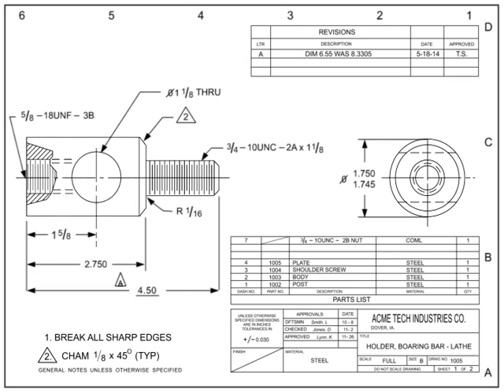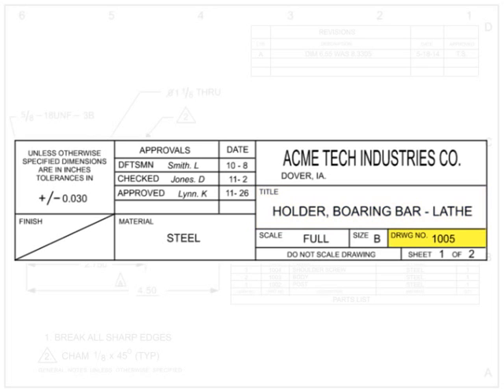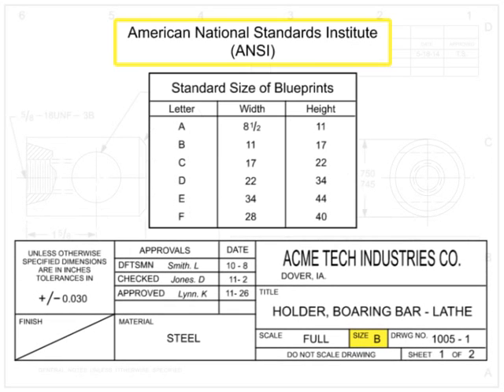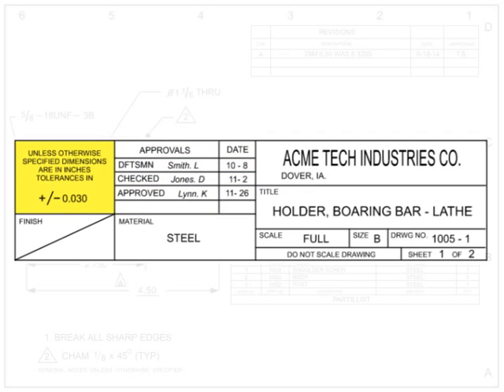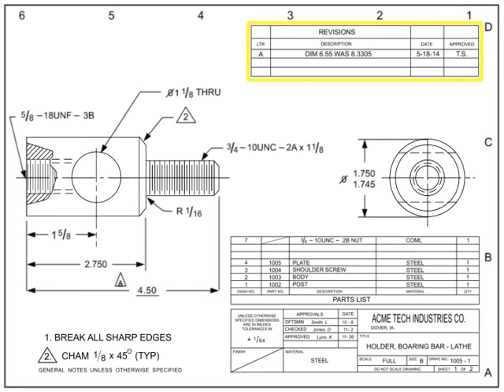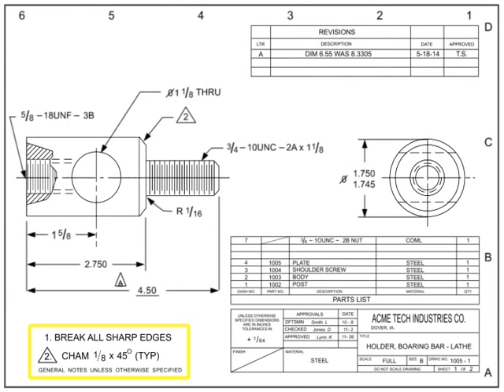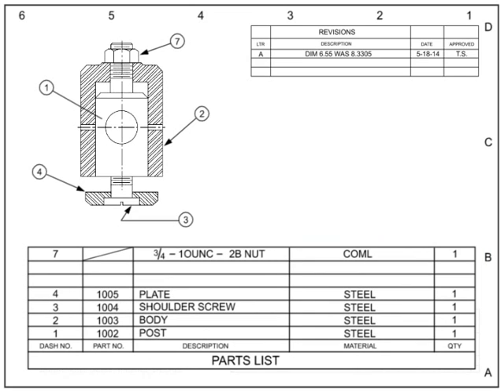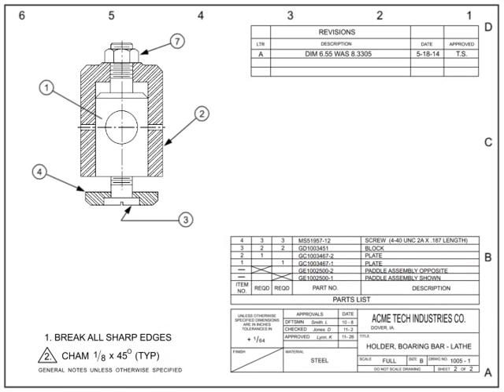How to read blueprint for construction || blueprint reading basics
in this video you can learn how to read blueprint for construction
Instrument technician training course information found on a blueprint how to read blueprints for construction.
Instrumentation Engineering and technology